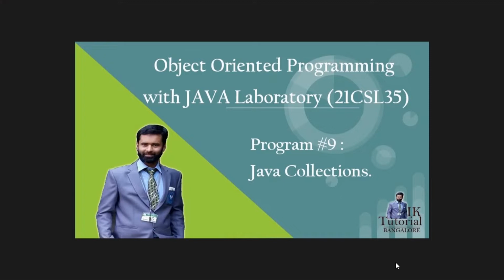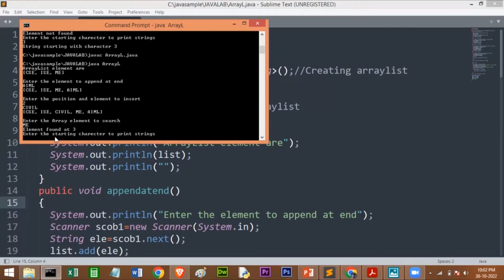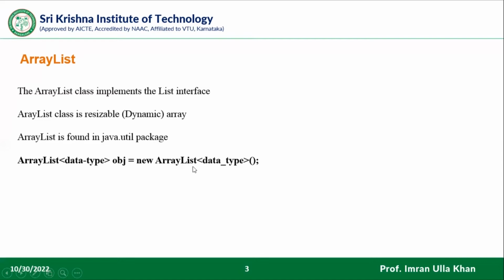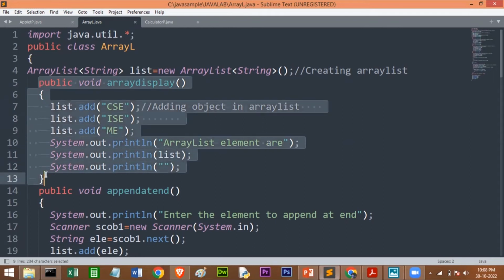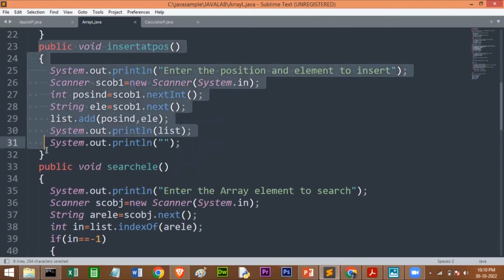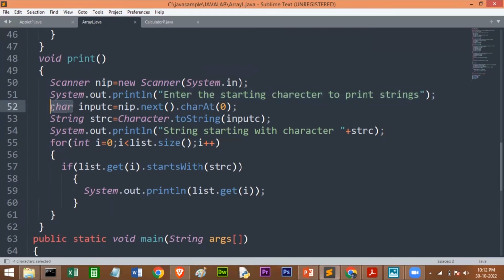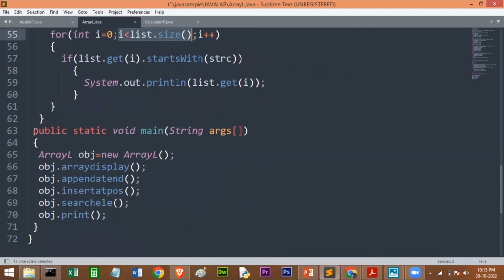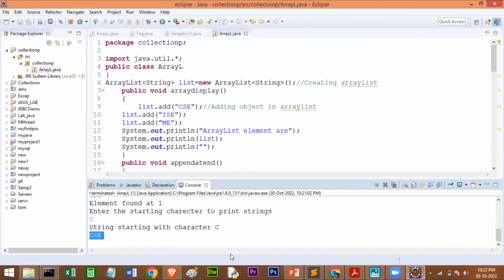Collections in Java | Program#9 | VTU 3rd Sem object oriented programming with Java lab | ArrayList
Write a program to perform string operations using ArrayList. Write functions for the following a. Append - add at end b. Insert – add at particular index c. Search d. List all string starts with given letter.